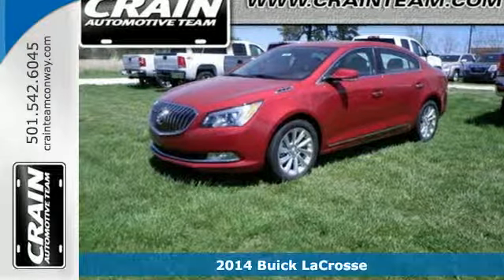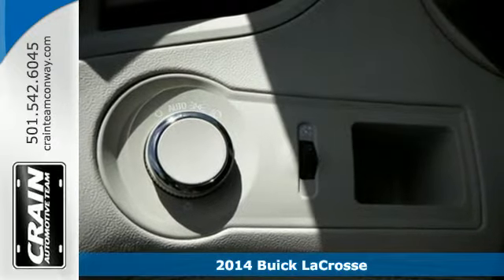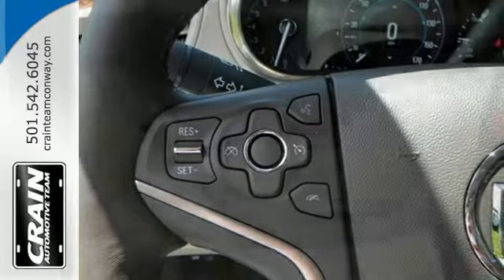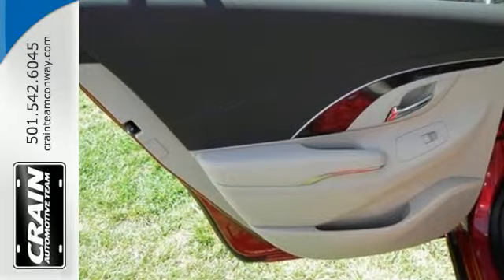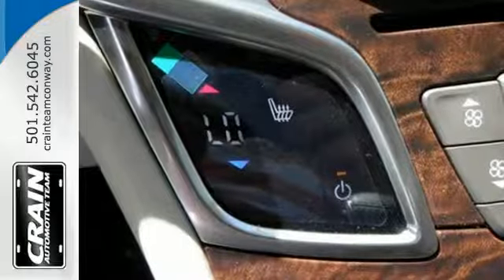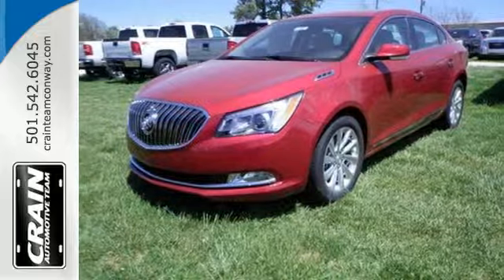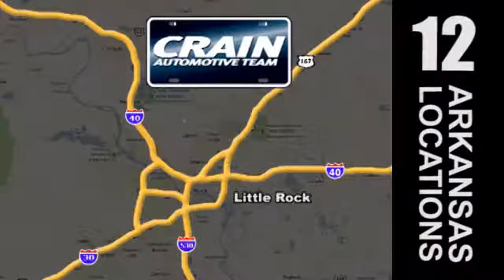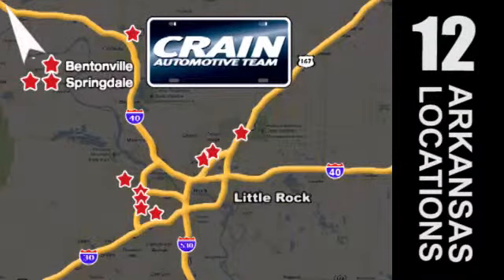2014 Buick LaCrosse Conway AR Little Rock, AR 4SB1568 SOLD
Year: 2014
Make: Buick
Model: LaCrosse
Trim: LEATHER PKG
Engine: 3.6L V6 Cylinder Engine
Transmission: Automatic
Color: Crystal Red Tintcoat
Interior: Light Neutral
Stock #: 4SB1568
VIN: 1G4GB5G37EF249420
This 2014 Buick LaCrosse Leather is proudly offered by Crain Buick This Buick includes: ENGINE, 3.6L SIDI DOHC V6 VVT Aluminum Wheels Gasoline Fuel V6 Cylinder Engine TRANSMISSION, 6-SPEED AUTOMATIC, ELECTRONICALLY CONTROLLED WITH OVERDRIVE Transmission w/Dual Shift Mode A/T 6-Speed A/T *Note - For third party subscriptions or services, please contact the dealer for more information.* Stylish and fuel efficient. It's the perfect vehicle for keeping your fuel costs down and your driving enjoying up. At Crain Buick, we strive to provide you with the best quality vehicles for the lowest possible price, and this LaCrosse Leather is no exception. More information about the 2014 Buick LaCrosse: The 2014 Buick LaCrosse has both style and attitude, with a curvy, bold look and advanced interior design. Ride, handling and overall refinement are up to world-class standards. From behind the wheel, the LaCrosse stands on the same high ground, in terms of features and the driving experience, as many luxury-brand cars, yet costs thousands less. Base models start at just about $33,000. Strengths of this model include Attractive styling, attractive, well-designed interior, upscale ride and refinement, powerful V6 engine available, and good value Every new and pre-owned vehicle is backed by the Crain Commitment, including our 100% low price guarantee, a 100 hour love it or leave it exchange policy, and a 100 year 100,000 mile warranty. The Crain Team's Got 'Em!

Address:
1003 North Museum Road